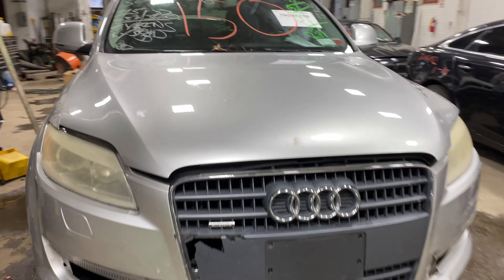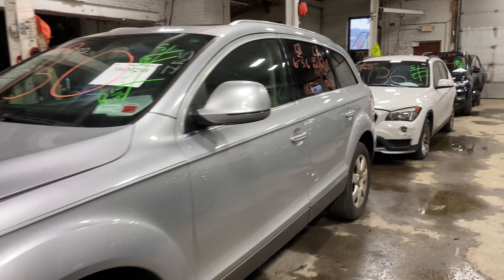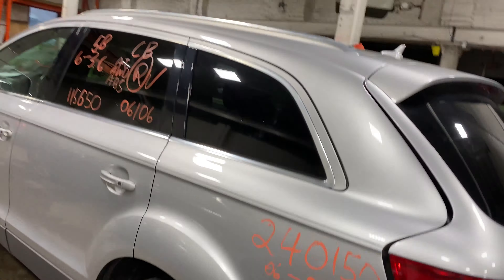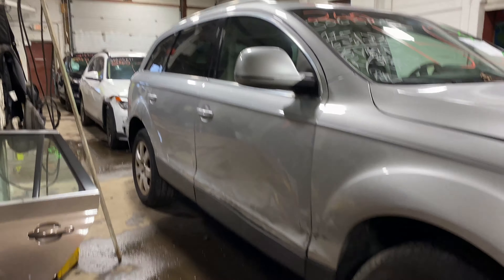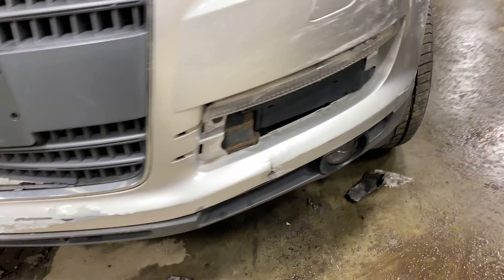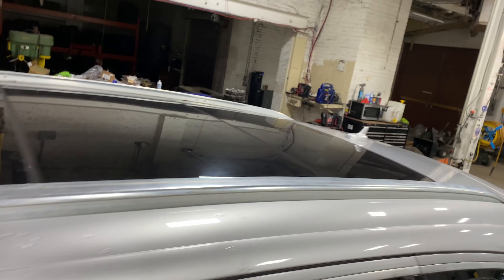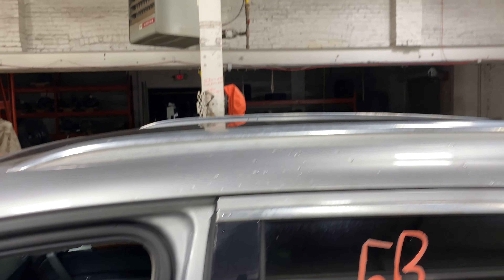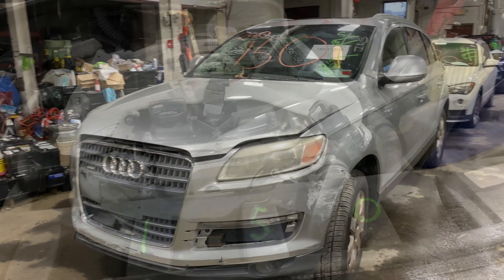Parting out a 2007 Audi Q7 parts car - 240150 - Tom's Foreign Auto Parts